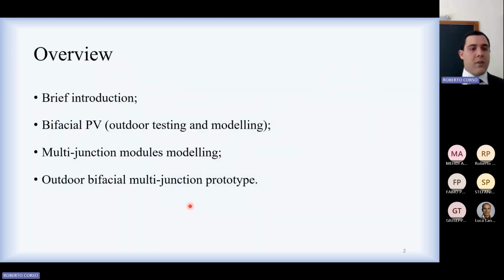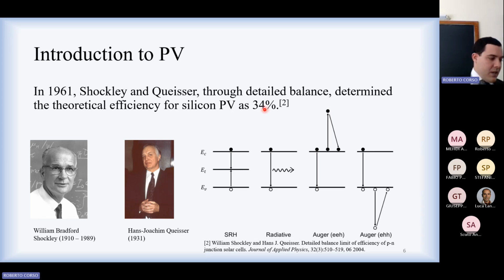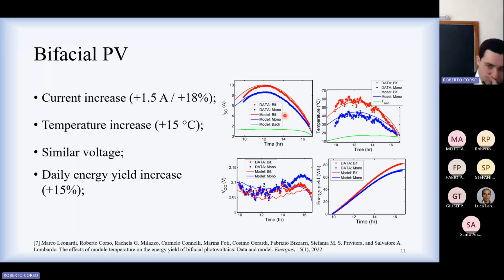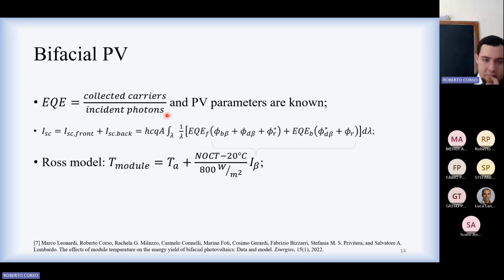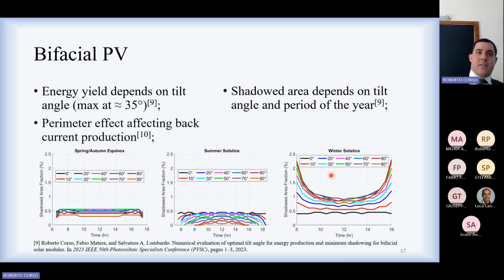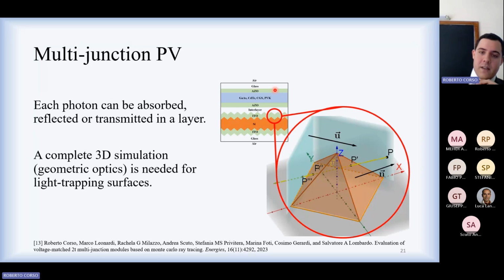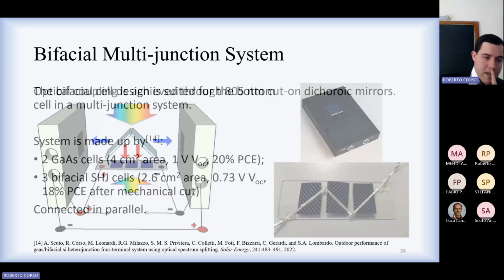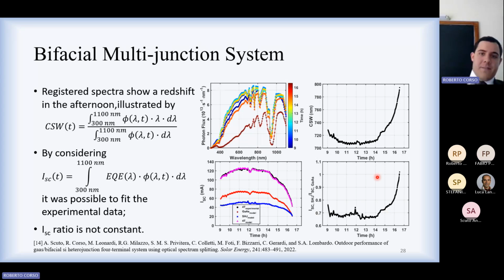New developments in silicon and multi-junction photovoltaics (Dr R. Corso, PhD in Physics)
On January 15, 2024, Dr Roberto Corso has brilliantly defended his PhD thesis in Physics entitled "New developments in silicon and multi-junction photovoltaics" (Supervisors: Prof. R. Reitano, DFA; Dr. S. A. Lombardo, CNR-IMM; Committee: Prof. L. Lanzanò (DFA UniCT), Prof. F. Principato (UniPA), Prof. U. Wanderling (UniME)).